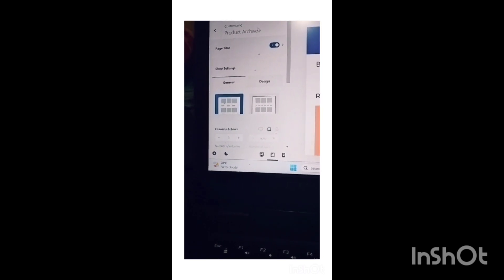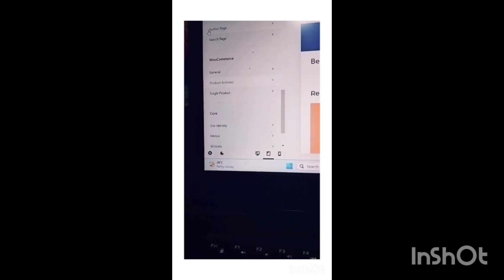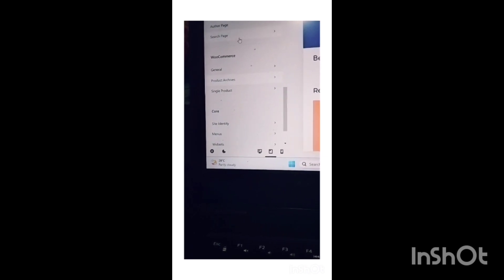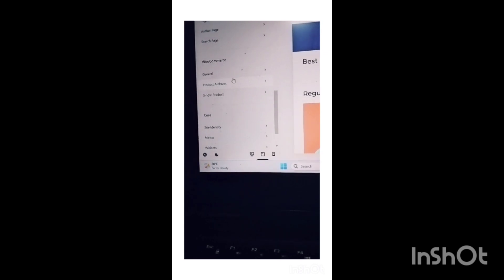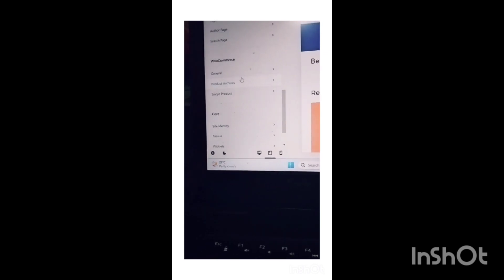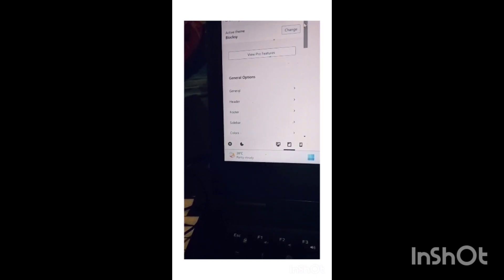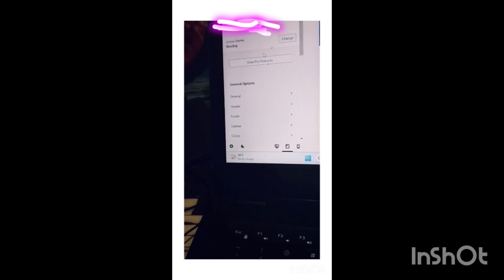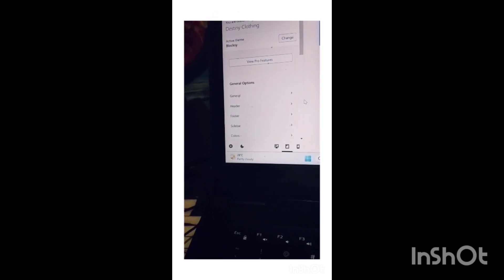how to make 2 column in mobile view using wordpress/blocksy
Hello friends,

In this video you are going to learn how to make two column in mobile view || how to show two product in single a row

problem I have faced
I have search a lot how to make two column for product in mobile view
I have found few option that we can do this by css as well as external plugin however it will slowdown over website so I have not try that
after doing a lot of rnd I have found this solution so I thought to make a video on this

steps:-
1)In your dashboard in left hand side you will find  appearance hover on that and select customize then follow the video steps.

if you have any query then comment in the chatbox